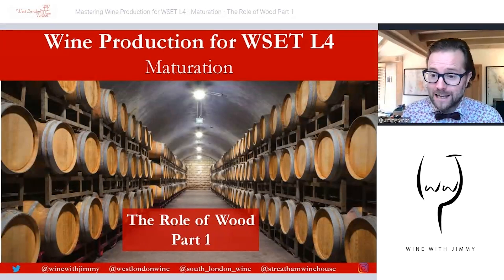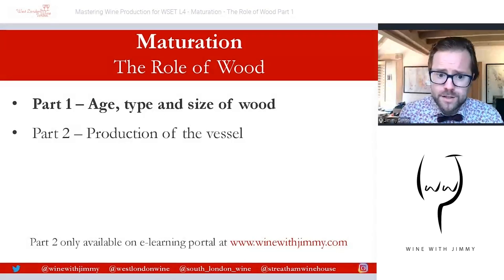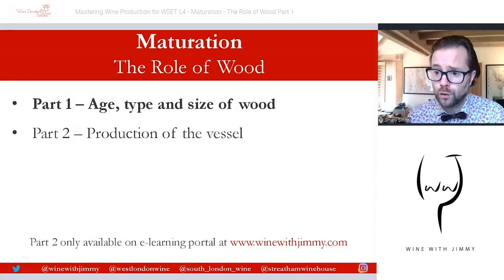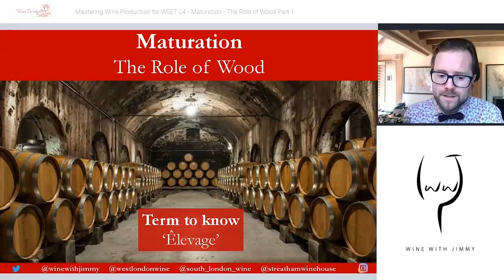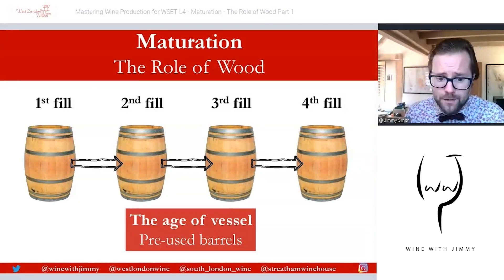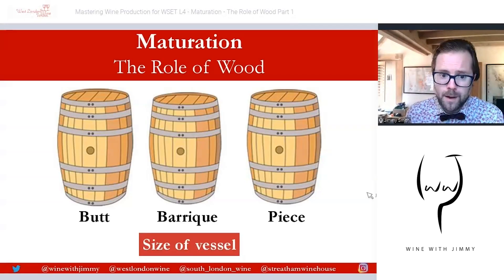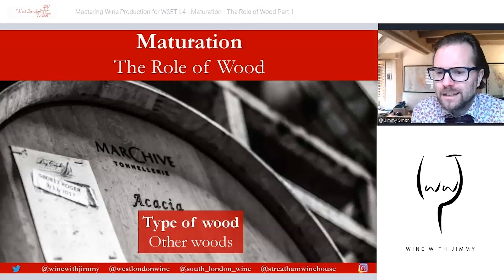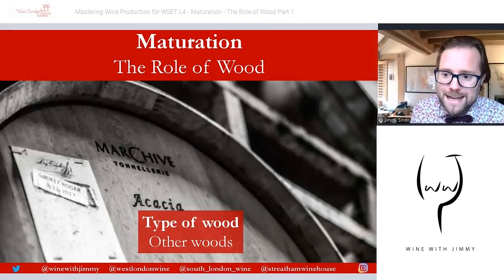WSET Level 4 (WSET Diploma) Maturation - The Role of Wood Part 1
WSET Level 4 Mastering Maturation: The Role of Wood Part 1

Wine Educator Jimmy Smith takes you through the first part about the use of wood in wine maturation for WSET Diploma - a perfect study resource for those studying the WSET Diploma or for those with a keen interest in winemaking (as referenced in the WSET curriculum).

This first video in this two-part series on the role of wood is available free on YouTube but the following video will only be available to members of Jimmy Smith's e-learning portal.